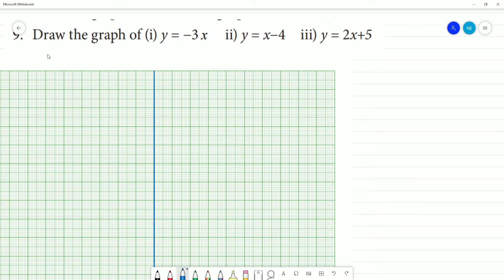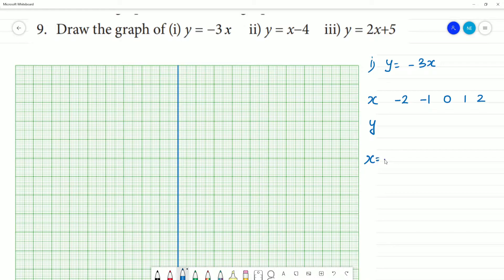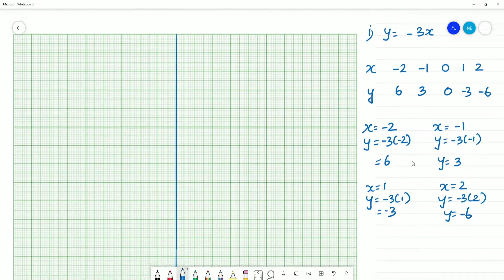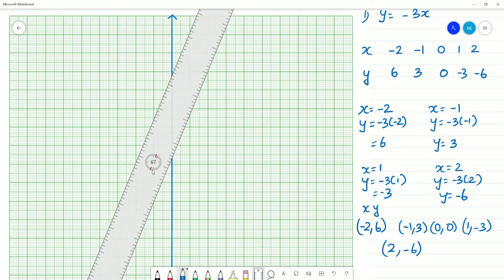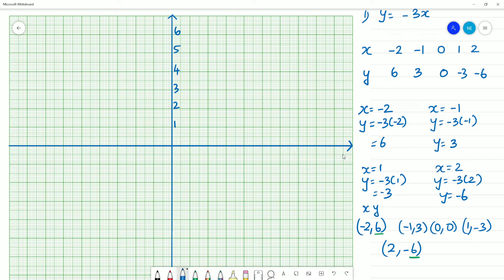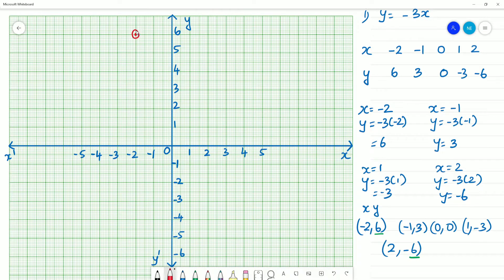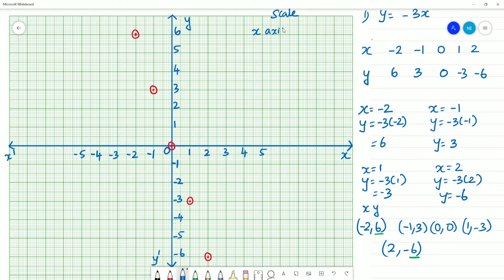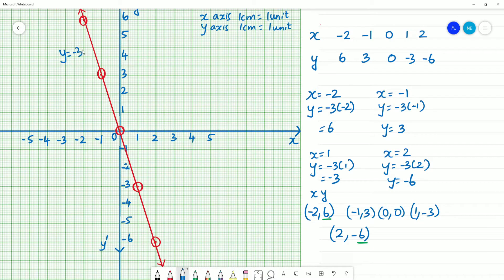Class 8 TN Maths 3 ALGEBRA Exercise 3.9 9.Draw the graph of (i)y = −3 x ii)y = x−4 iii)y =2x+5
Exercise 3.9
9. Draw the graph of (i) y = −3 x ii) y = x−4 iii) y = 2x+5